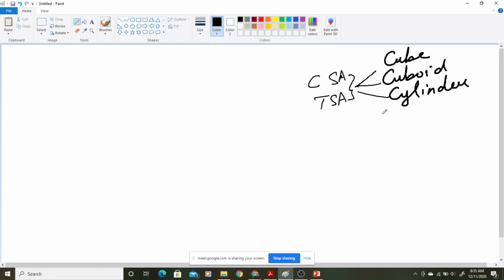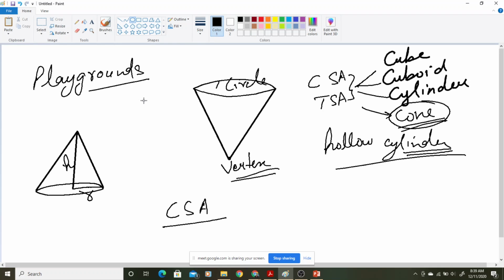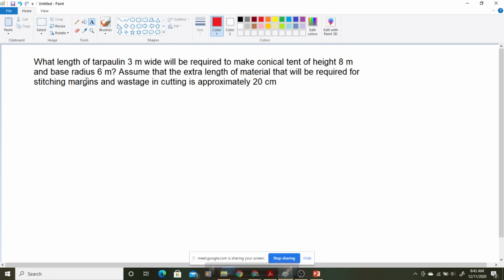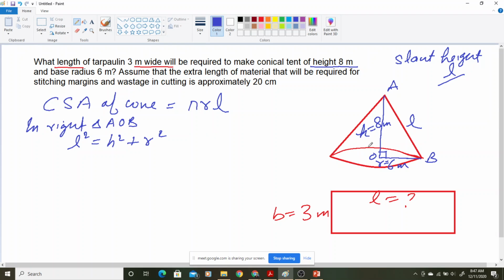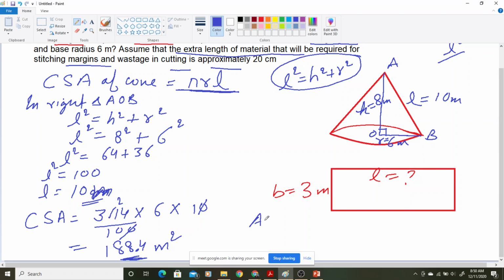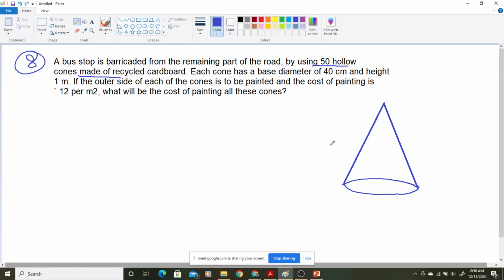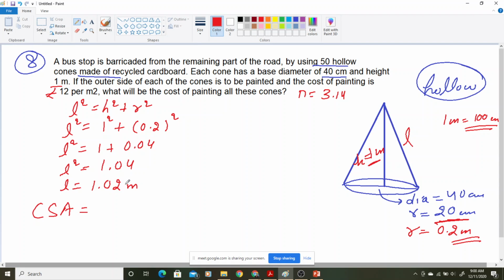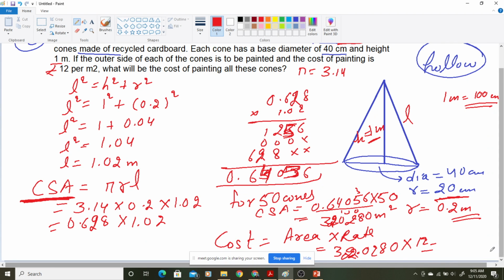CLASS IX CH 13 SURFACE AREA AND VOLUME - CONE EX - 11.3